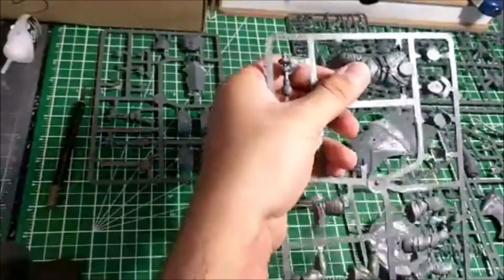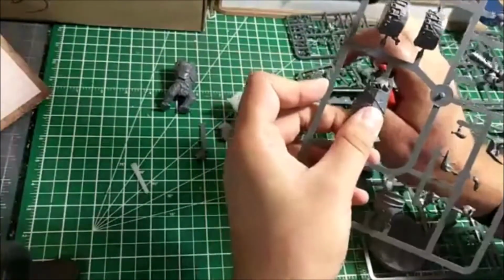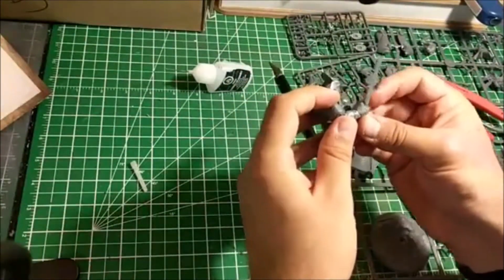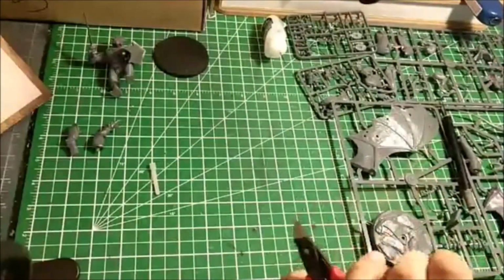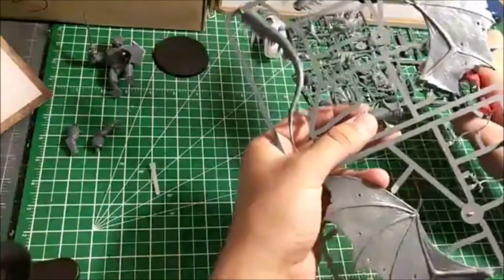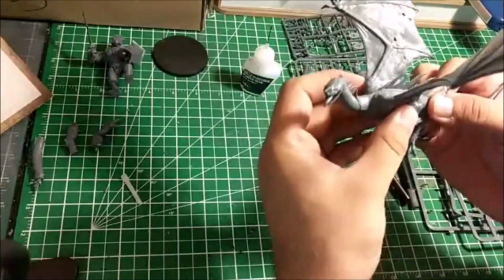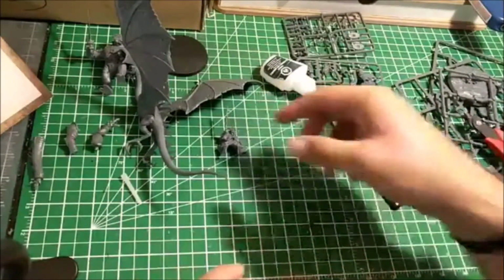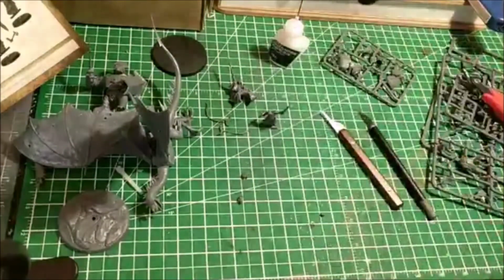Lord of the Rings Middle Earth Strategy Game - A Gamer's Journey Through Middle Earth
Leland continues his journey through Middle Earth with the assembly of the Mordo Troll, Witch King and Fellbeast, and Theodin on foot models. All the while, sharing his thoughts and views on wargaming and the hobby in general.

Let me know in the comments what you would like to hear me talk about for the next video, and if you want to see more content like this, be sure to like and subscribe!